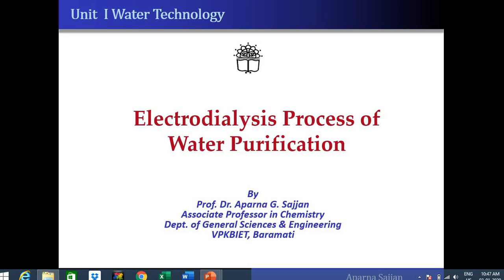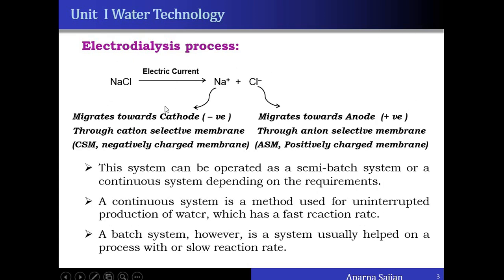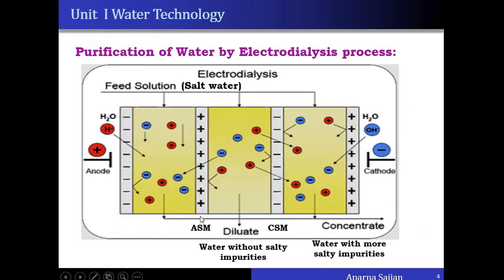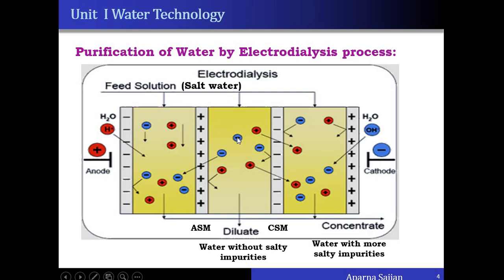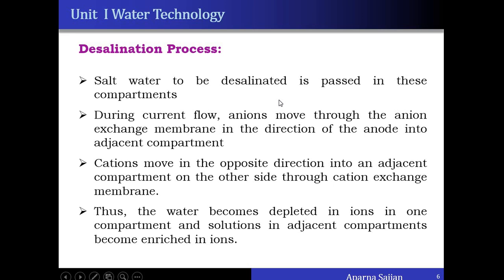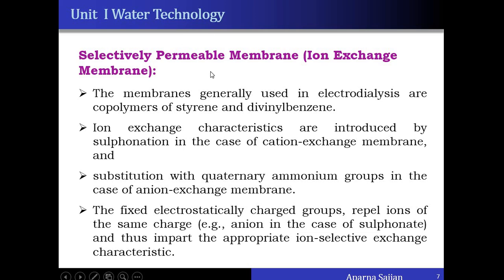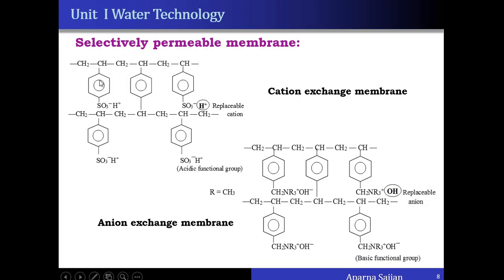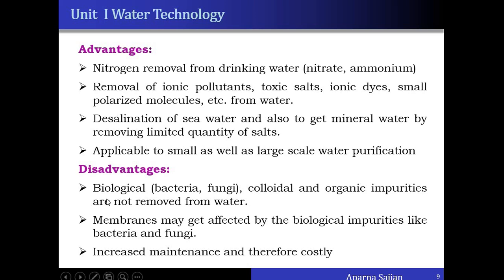repost for the records